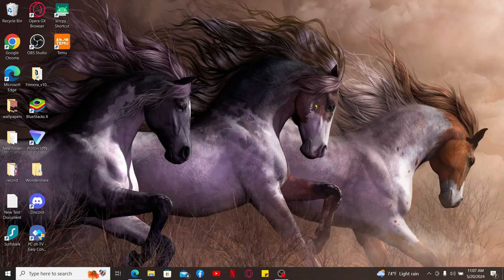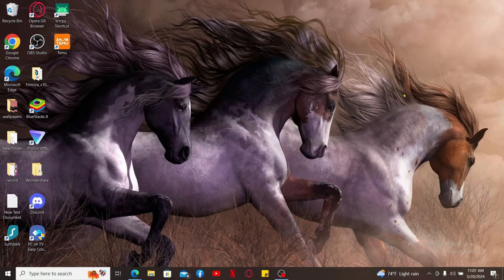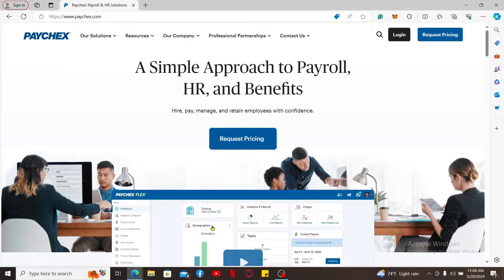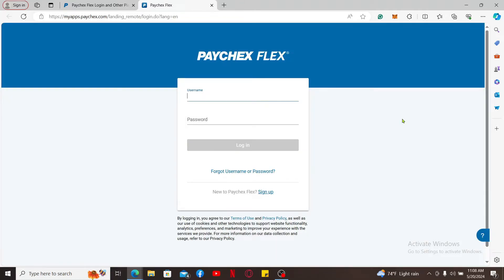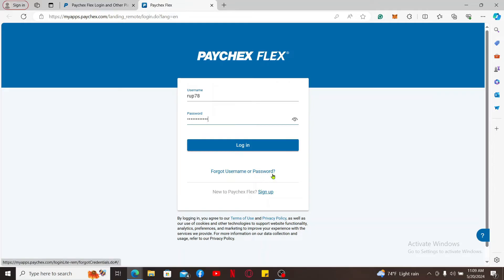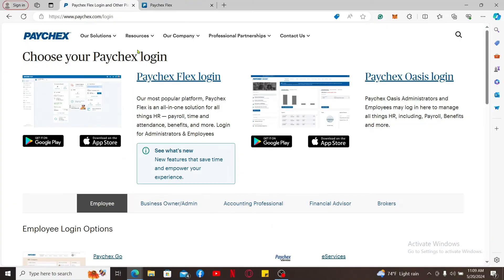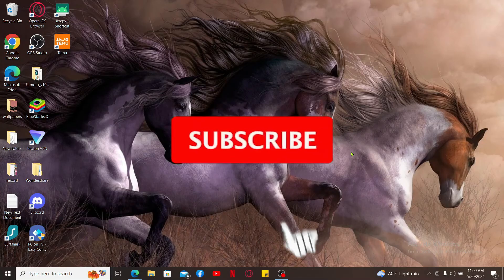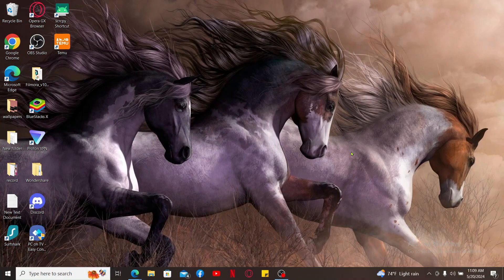How to Login Paychex Flex Account 2024?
Welcome to our tutorial on how to easily login to your Paychex Flex account, your comprehensive platform for payroll, HR, and benefits management.
Whether you're an employee checking your pay stubs or an administrator handling payroll tasks, accessing your Paychex Flex account is essential.
 In this video, we'll guide you through the simple steps to securely log in to your Paychex Flex account.
Let's get started and help you access your Paychex Flex account with ease today!